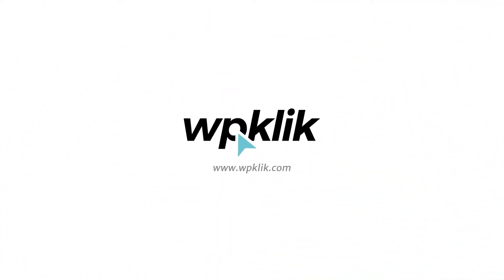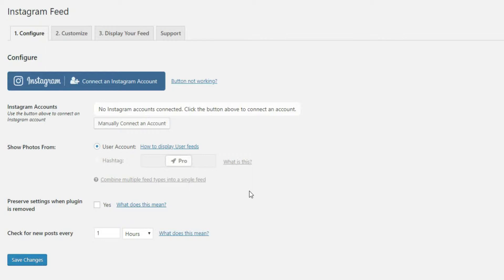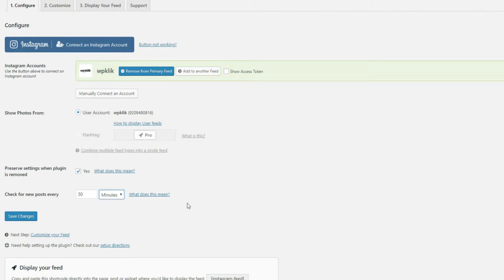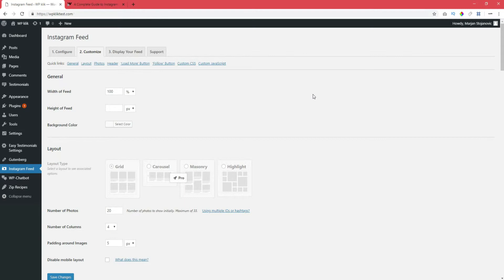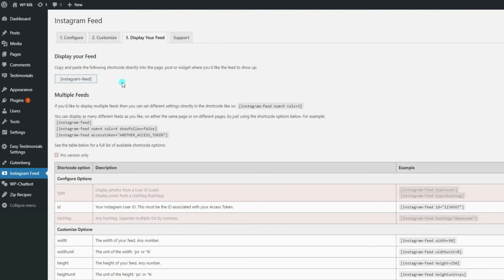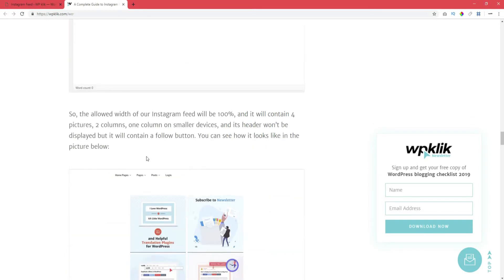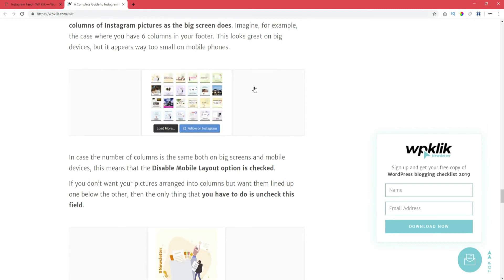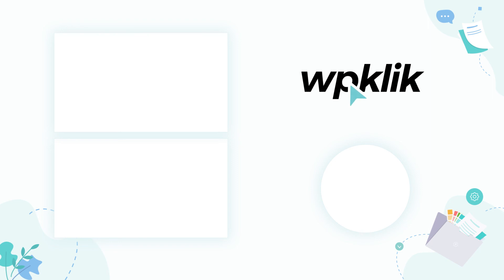How to Add Instagram Feed to Your WordpPress Site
Adding the Instagram feed to your WordPress website is a sure way to engage your visitors, increase traffic and integrate your online presence.

In this video, we’re going to show you how to add Instagram to your website using a handy little plugin.